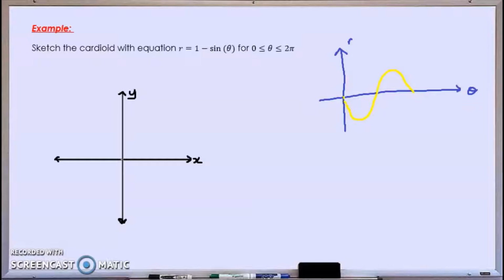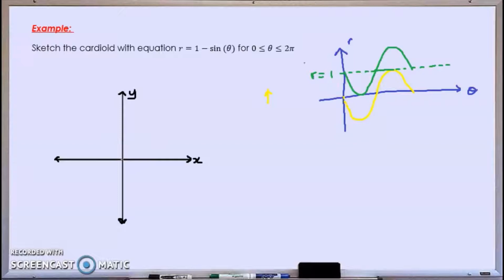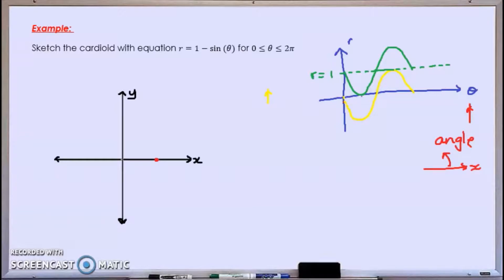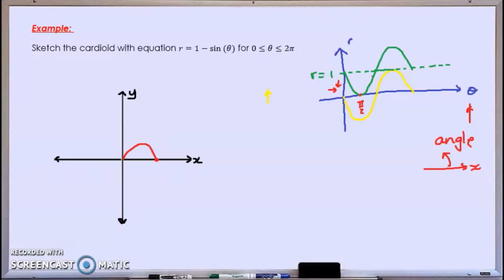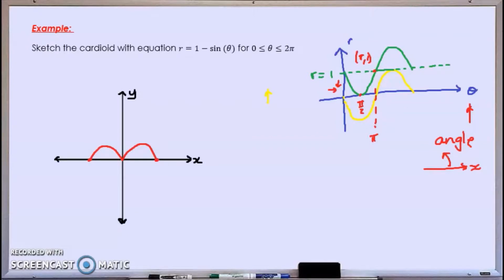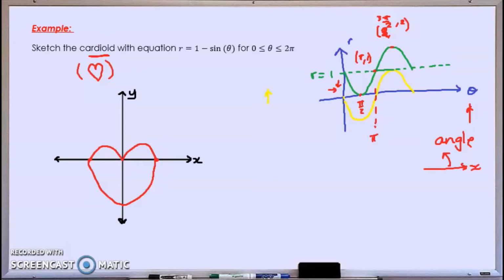VCE Specialist Maths - Graphing - 8d of 8 - sketching a cardioid